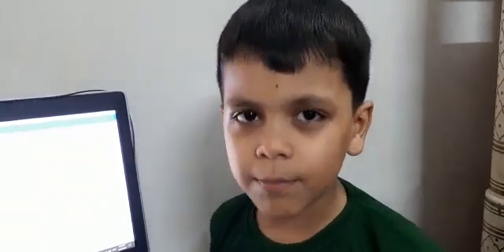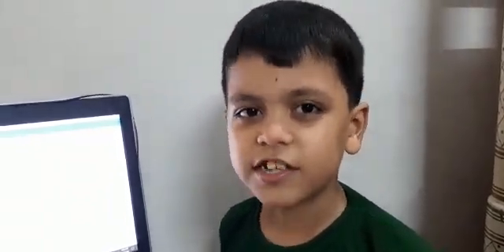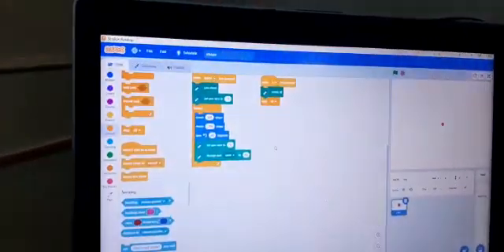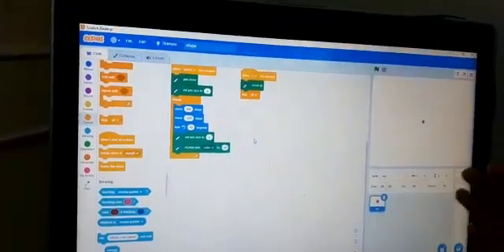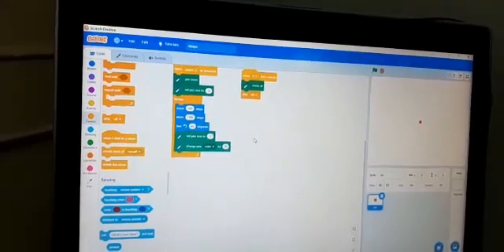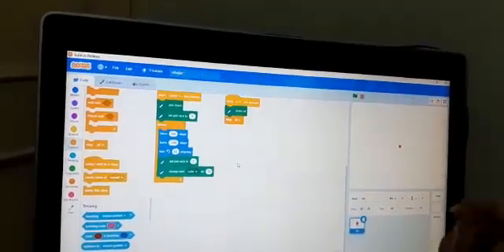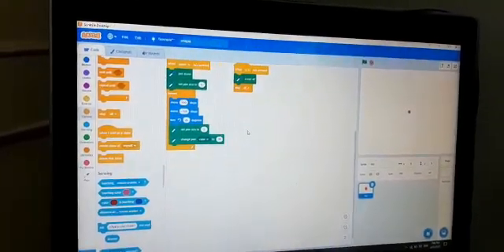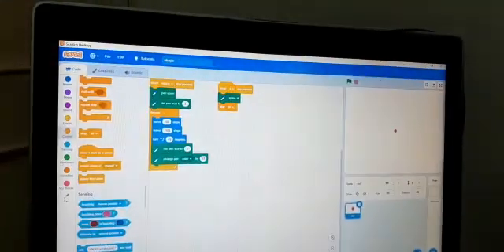Tej Madlani has Code & Explained Star Shape Using Pen Function in Game Animation Course From RFL PBR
He drew Star Shape using Pen Function in Scratch.When Space key is  pressed Star shape will draw.